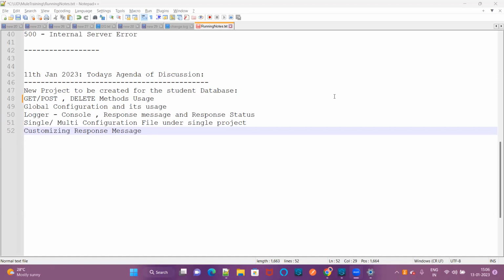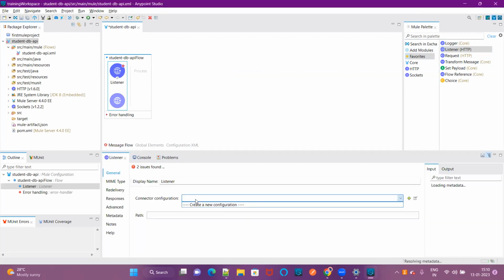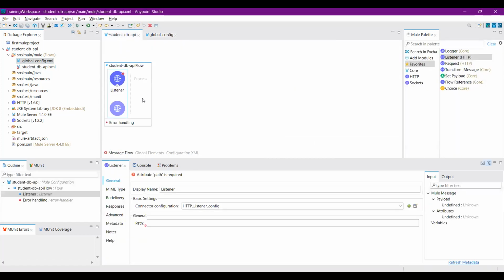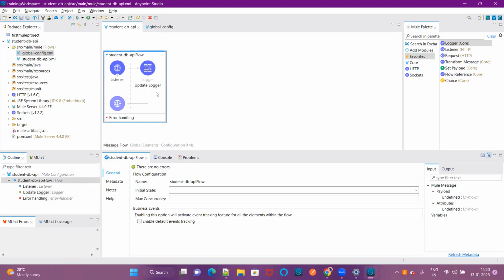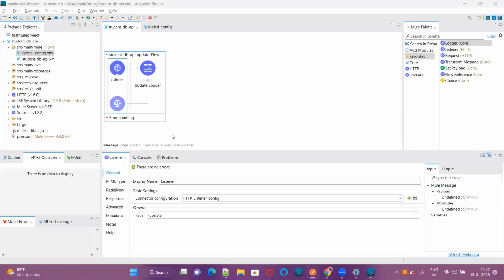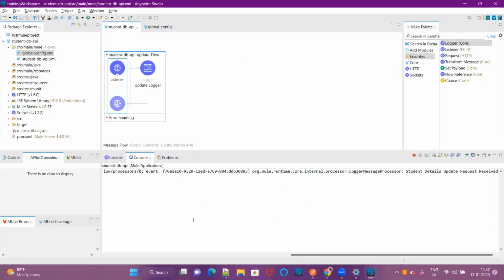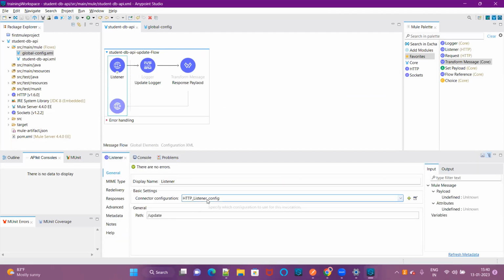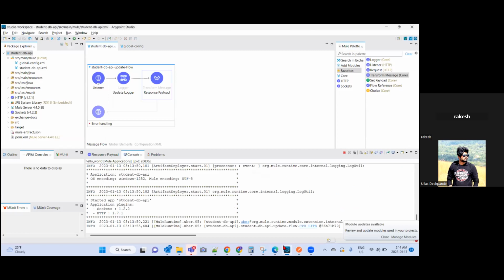Session 3.a : First Project with Hands-On "Student-db-api" with POST and DELETE Method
New Project to be created for the student Database:
GET/POST , DELETE Methods Usage
Global Configuration and its usage
Logger - Console , Response message and Response Status